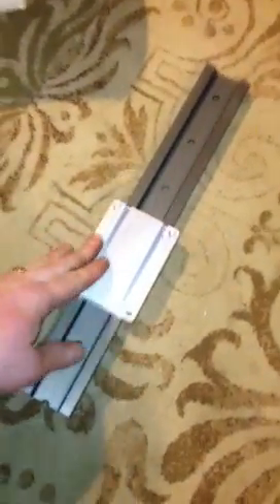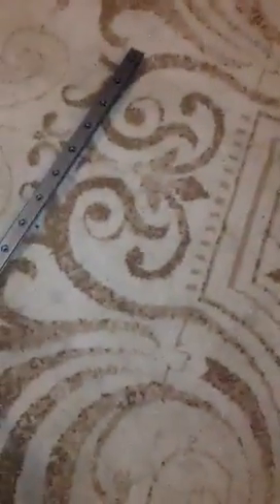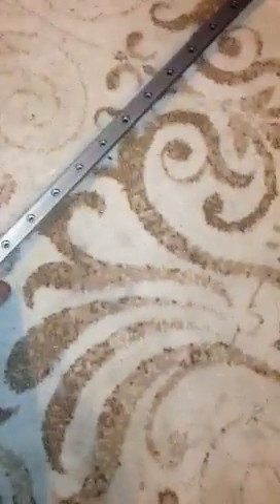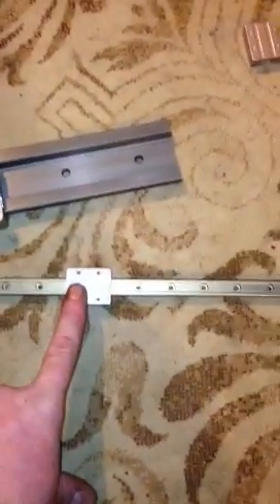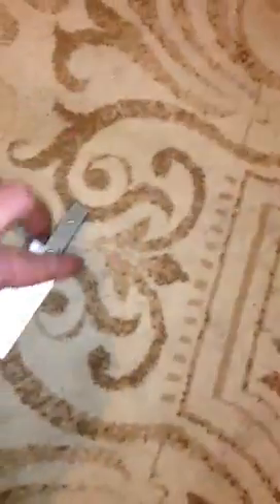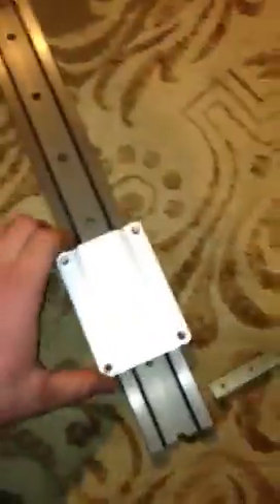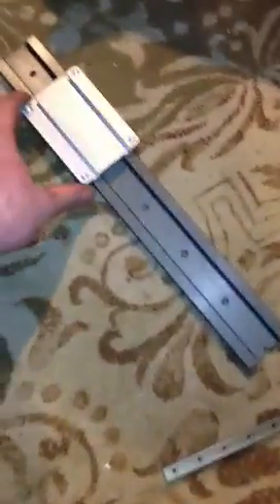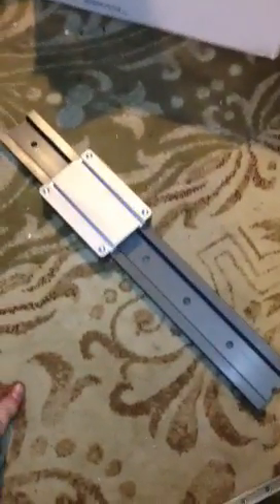Pacific bearing PTFE linear slide rail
These are samples I got from pacific bearing of some very nice linear profile rails. These are not ball bearing cars but instead use Teflon coated rails and Teflon inner coated cars.

These suckers are dead quiet and I think I like them as much or better then the ball bearing version.
The larger Y a is peice is rather awesome.